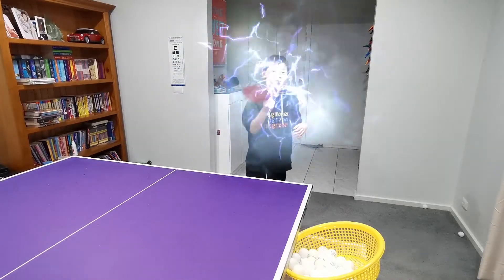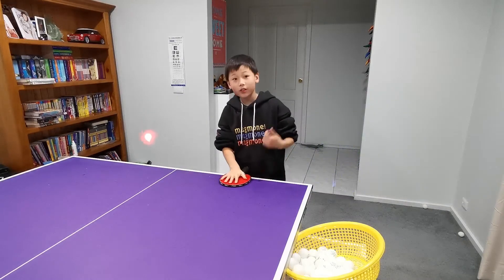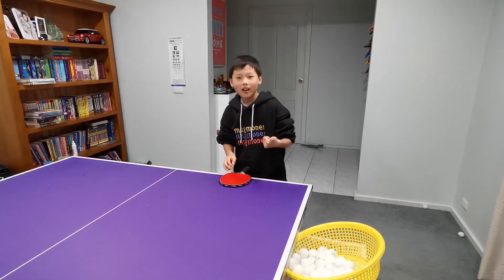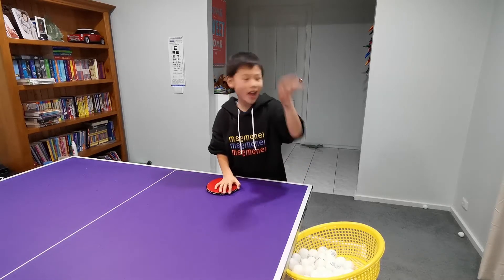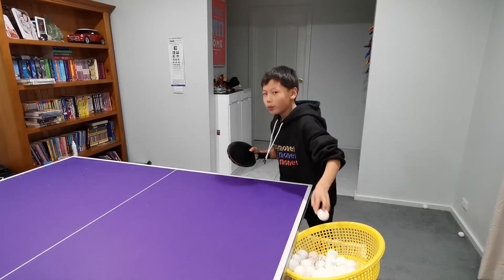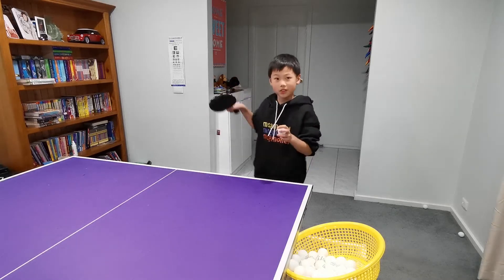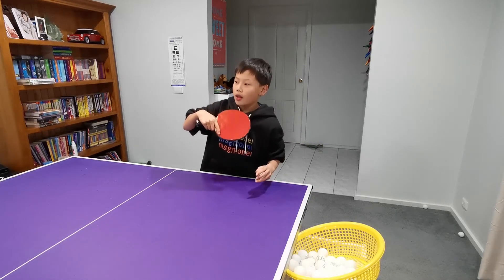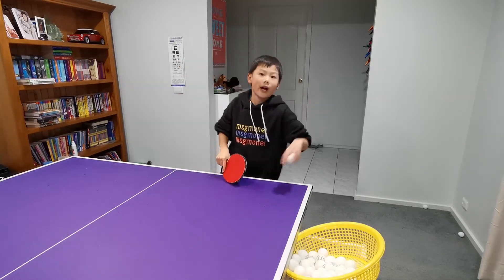How To Do The Side-Spin Back-hand Serve